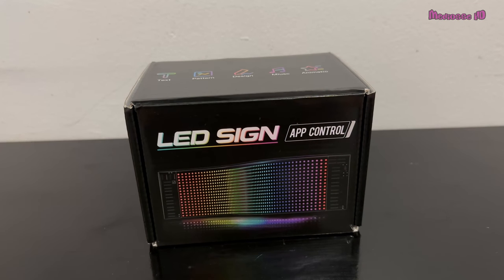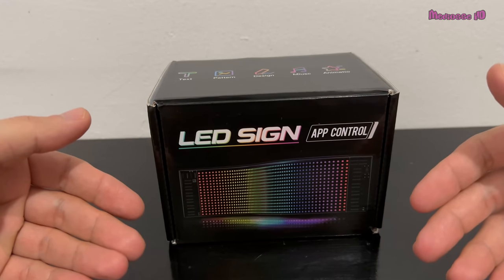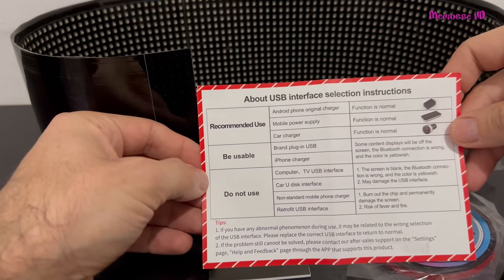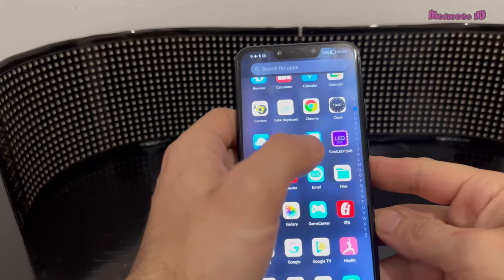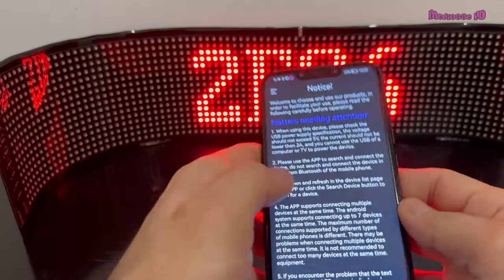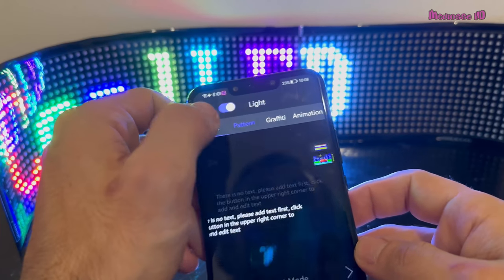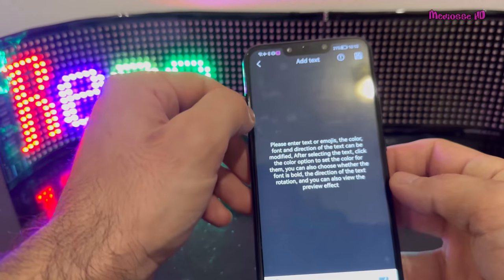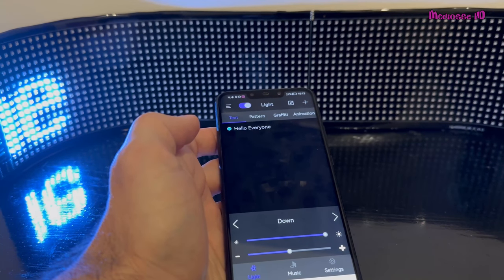This LED Perfect For Delivery Car Windows - Huge Bright LED Signs Review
KJOY Programmable Huge Bright LED Signs Review
That is a car back window led display or you can use it as your car front window led display.
it is perfect for
Ola Cabs drivers
Lyft drivers
Gett drivers
Grab Cabs drivers
GO Catch drivers
LeCab drivers
Curb drivers
mytaxi drivers
Flywheel drivers
Gett or GetTaxi drivers.
taxi drivers can put it on their front window as a led display and on their cars' back windows.
This flexible LED panel with USB interface
The LED sign can be customized with text, patterns and animations.
The bright and huge message board makes it easy for people to see the effect of the advertisement even during the daytime.
With this panel you can put an Uber sign on your car.
best alternatives to Uber decal or windows stickers.
This product is prefect for delivery cars.
You can use it in UK as Bold sign for Car Window and for BlaBla Car windows
Uber sign for Car Window
That product is perfect for delivery car drivers. So best Christmas gift idea for delivery drivers and taxi cab drivers.

This video was recorded by iPhone 14 Pro Max 4K 60FPS

New on eBay 🛒
Apple iPhone 14 Pro